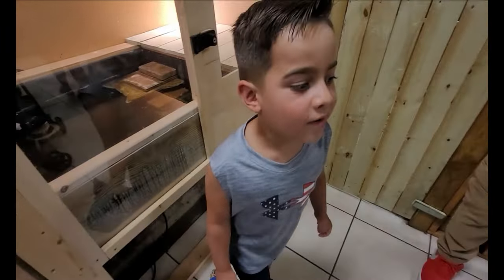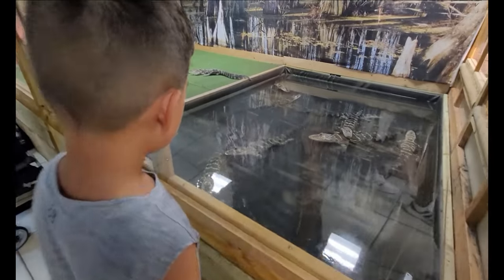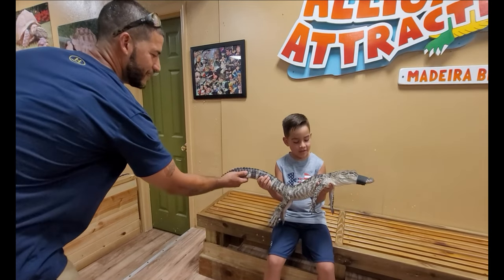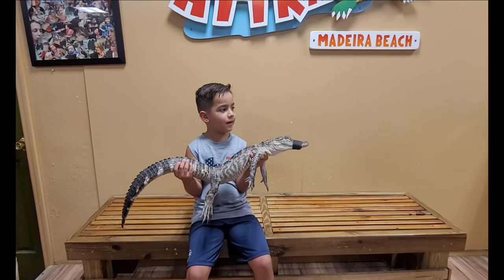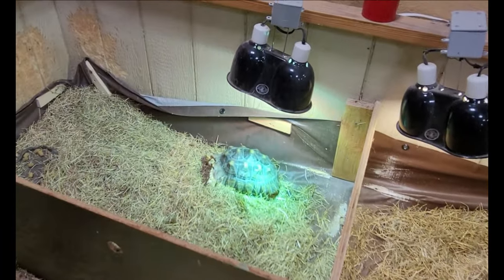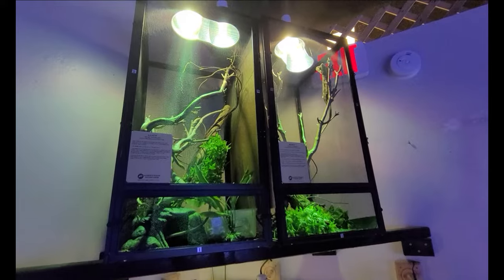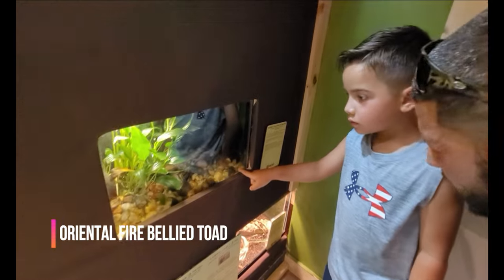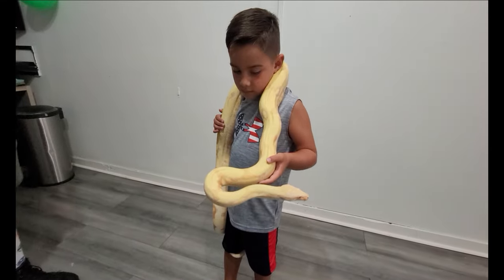STEVIE TV UP CLOSE WITH ALLIGATORS AND SNAKES!